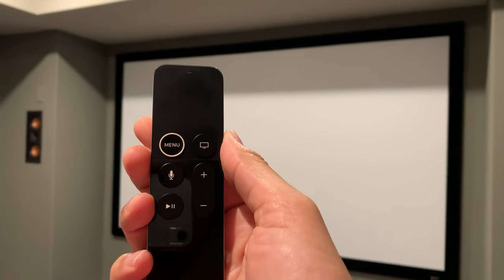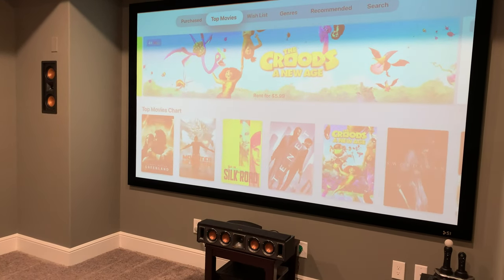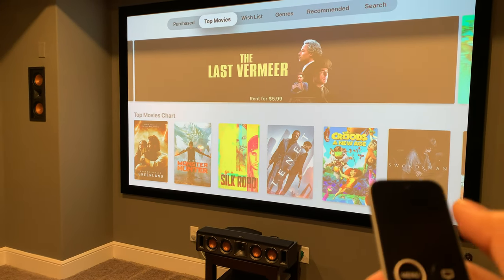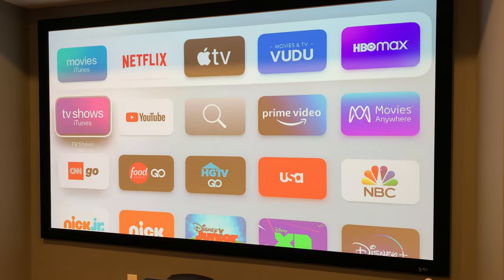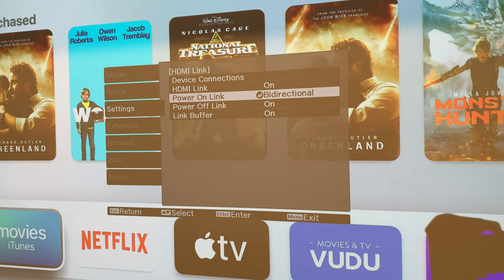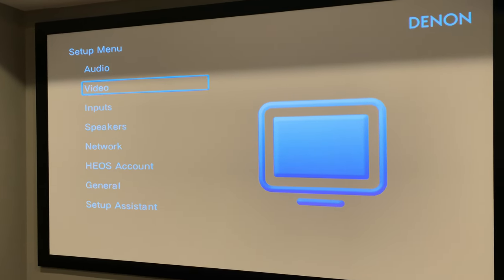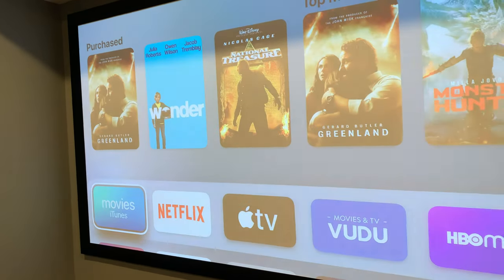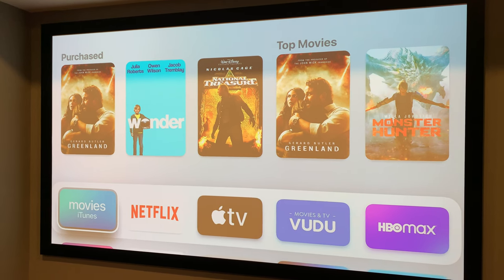ONE CLICK turn OFF / ON your Home Theater with Apple TV remote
Step by step guide to set up your  TV remote to turn  OFF / ON your Home Theater using ONE CLICK.